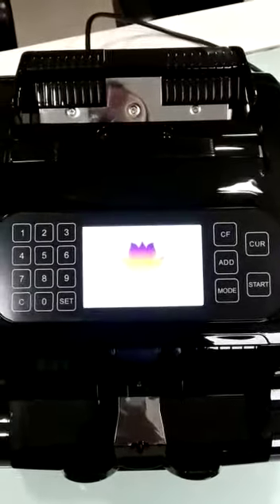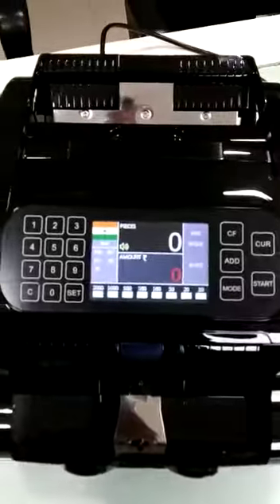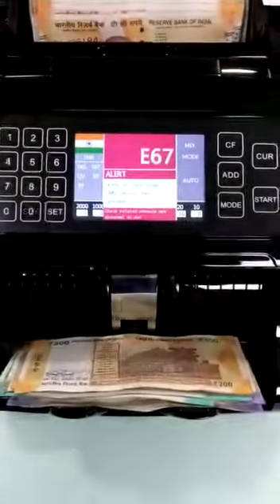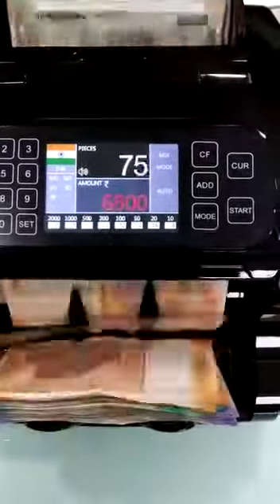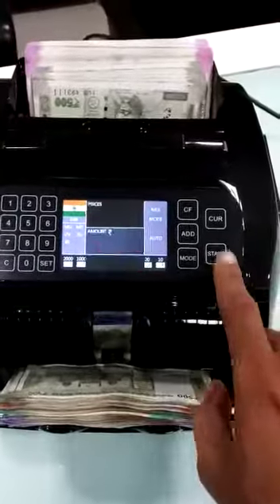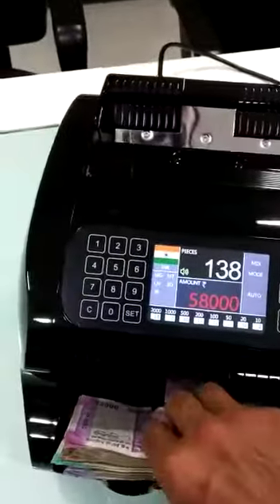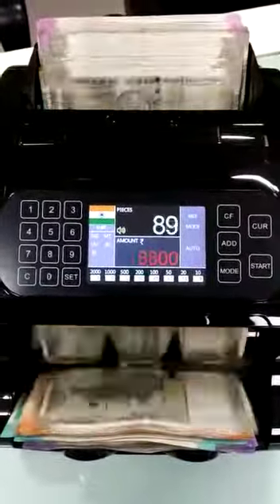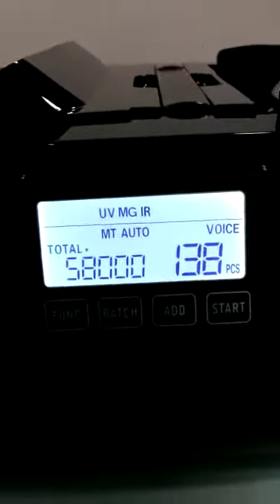LT6000PRO HEAVY-DUTY MIX NOTE COUNTING MACHINE WITH TOUCH PANEL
Lt6000 pro
Mix Value Counting Machine
Heavy-duty Touch Panel